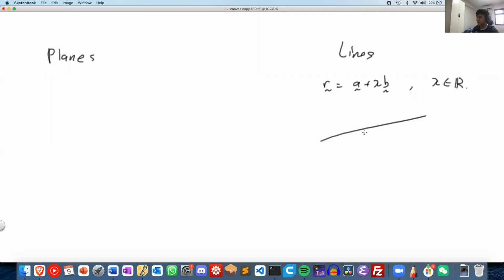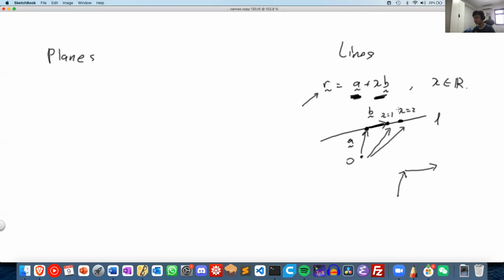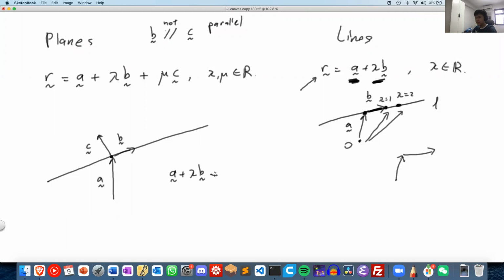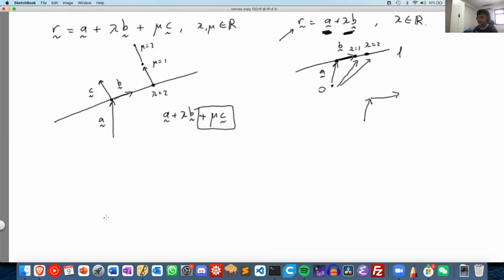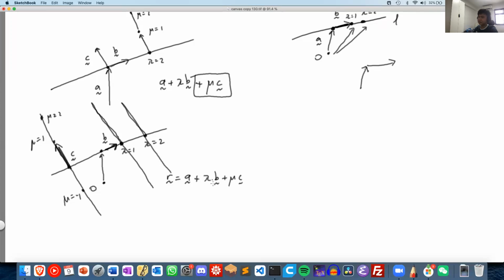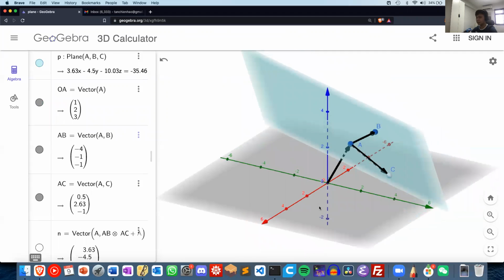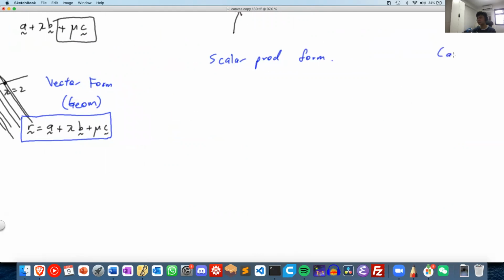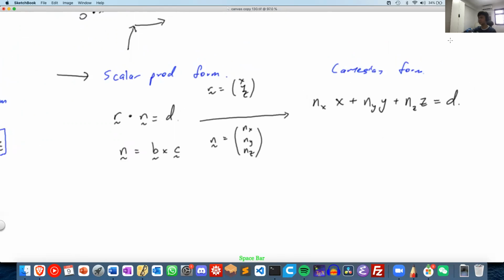H2 Vectors 11: Planes (Vector Equation, Geometrical Understanding)